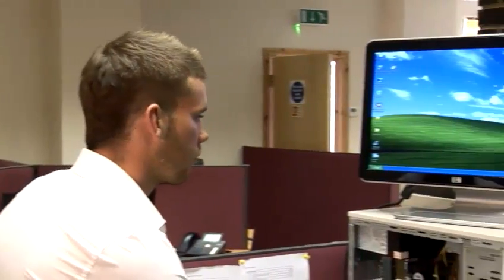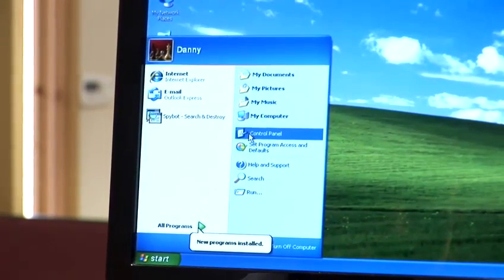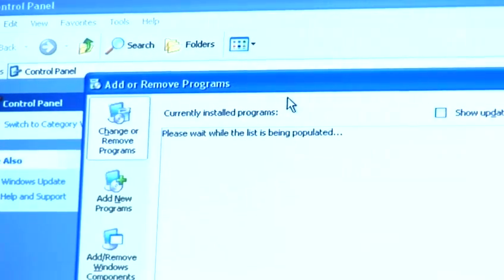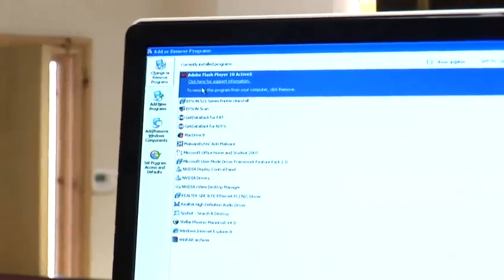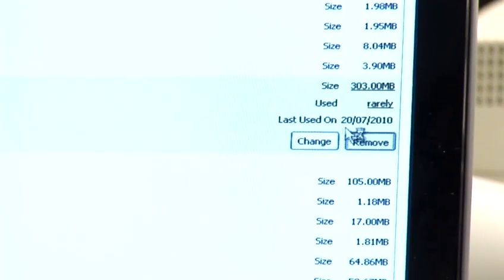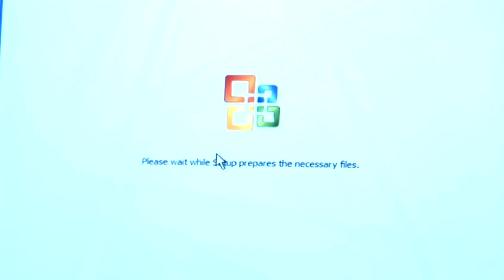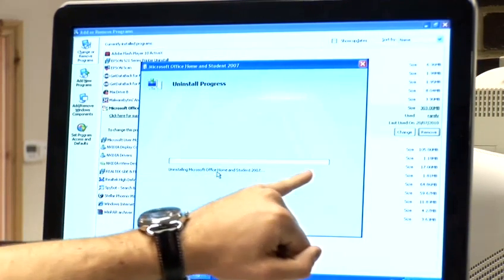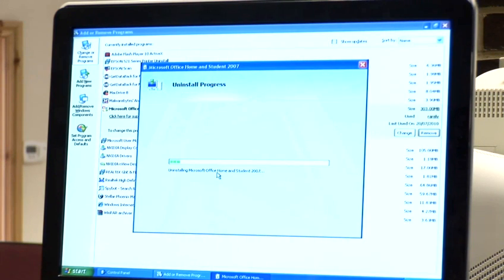How To Remove Office 2007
Have you ever wanted to get good at microsoft office. Well look no further than this informative video on How To Remove Office 2007. Follow Videojug's professionals as they guide you through this instructional video.